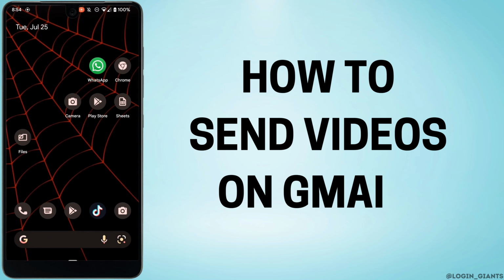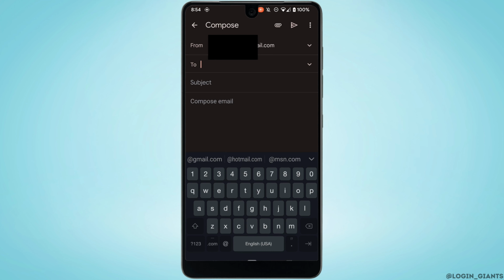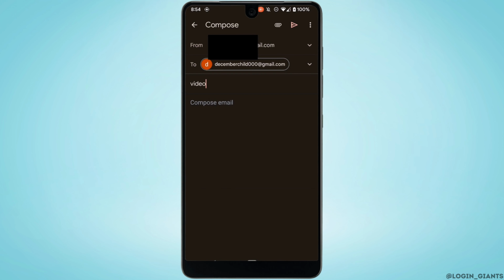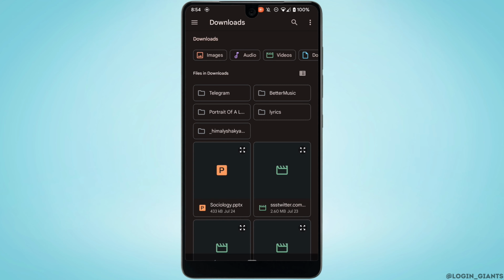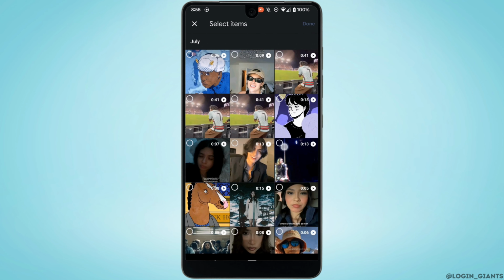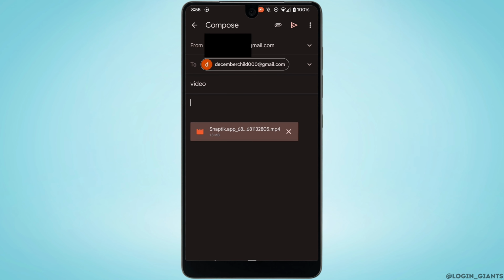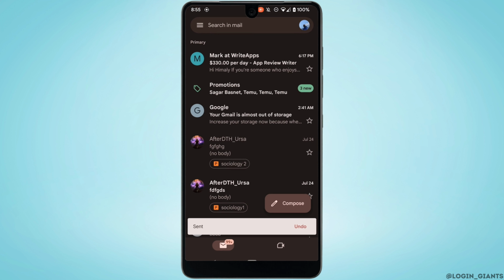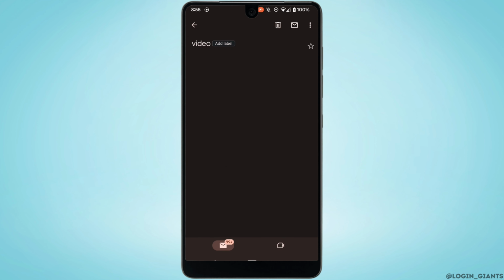How to Send Videos on Gmail 2023 (iOS/ANDROID)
Hello, Gmail users! 🚀 In this 2023 tutorial, we'll guide you on how to send videos via Gmail. Sharing videos with your friends, family, or colleagues via email can be a great way to communicate and connect using Gmail's convenient features!

To send videos on Gmail, we'll walk you through the process step-by-step. Gmail offers various methods to attach and share videos, including built-in features and third-party integrations. We'll show you how to send videos of different sizes, ensuring they reach your recipients successfully. 🌟

By following our guide, you can easily attach and share videos on Gmail without any hassle. Whether it's a memorable family moment, a project update, or a funny clip, sending videos via Gmail will keep your conversations engaging and lively! 📩

We're here to help you make the most of your Gmail experience in 2023! 🎉

Chapters:
00:00 Introduction
00:05 How to Send Videos on Gmail (2023)